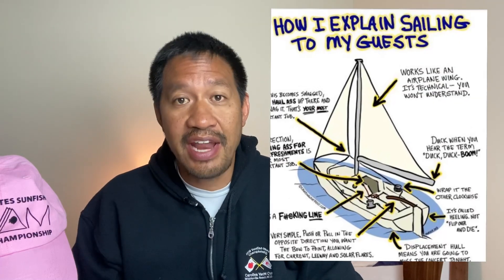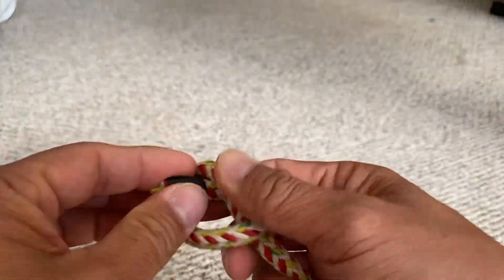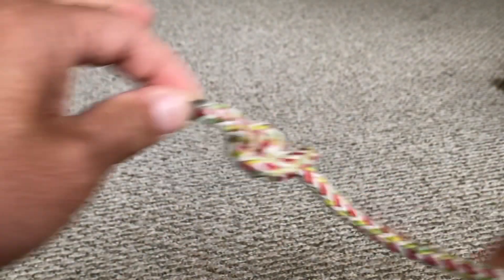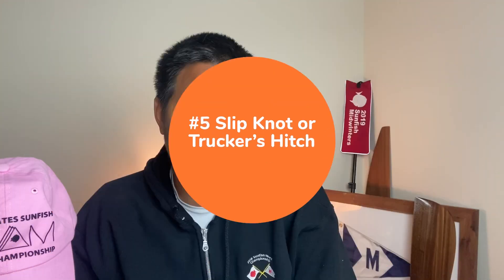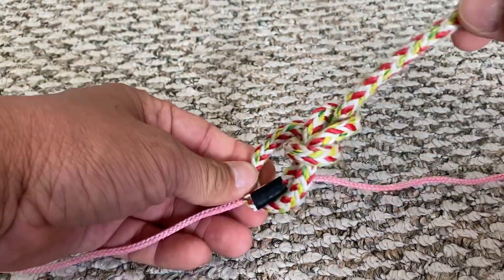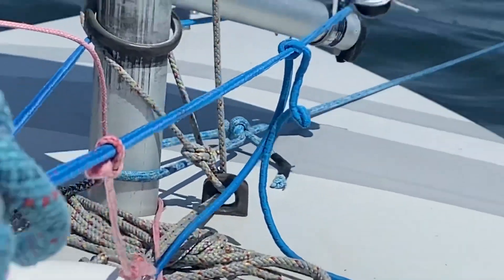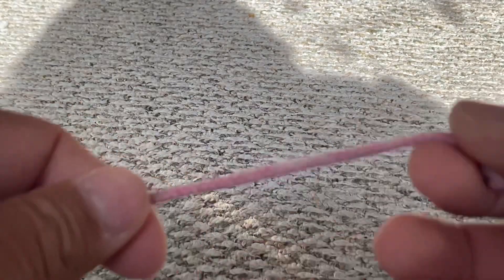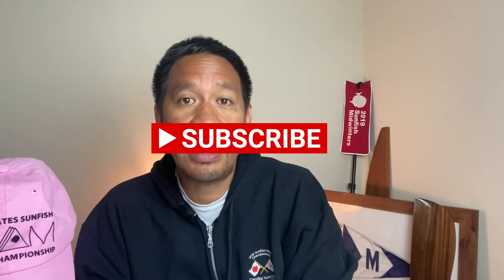Sunfish Sailor | Seven Sailing Knots Tips and Tricks You MUST Know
Sunfish Sailor Lee Montes reviews seven Sailing knots and how they are used.   Lee also goes into other uses for these knots and at the end of the video gives a bonus knot!

KNOT TYING Kit: How to tie knots
Splicing Modern Ropes; A Practical Handbook

To Join the Sunfish Class: sunfishclass.org

Where Lee gets his Sunfish parts locally: dinghyshop.com (I get my gooseneck adjusters and Sunfish Stuff at the Dinghyshop)

Seitech/Dynamic Dolly
Sunfish Owners Manual Book: Buy, Repair, Maintain your Sunfish
Ronstan Universal Tiller Joint
Ronstan Tiller Extension
Elastic/SHock/Bungee Cord Retaining Line(5mm or 3/16")-